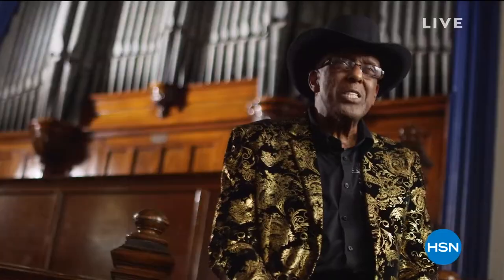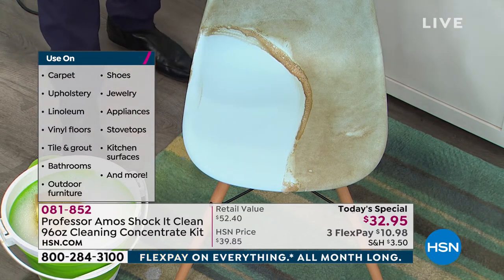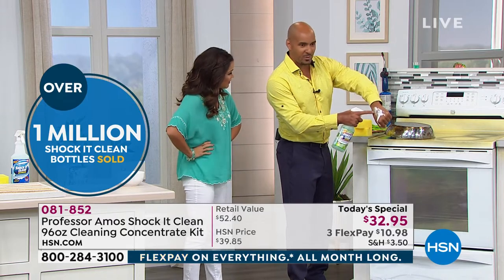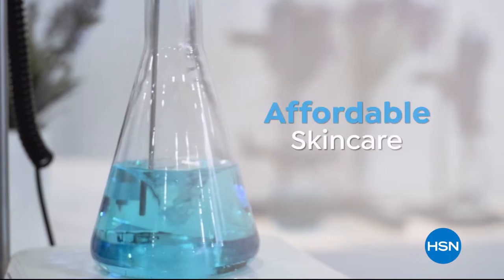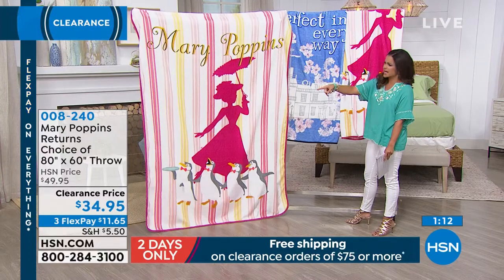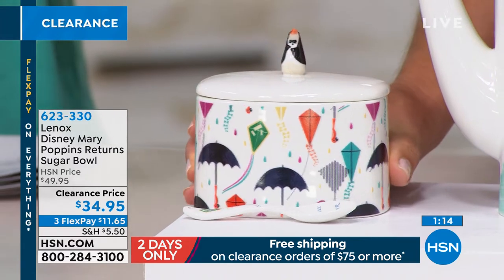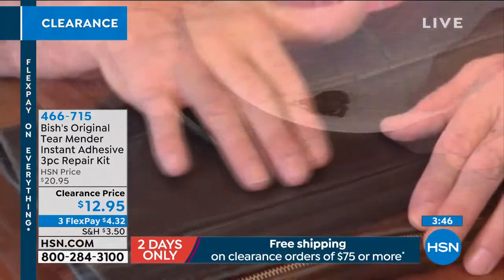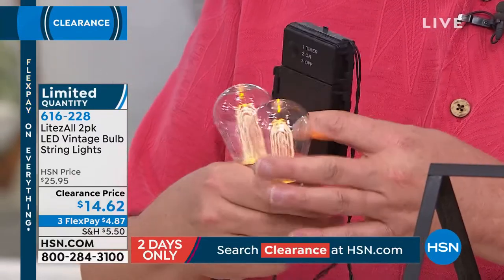HSN | Home Clearance 06.17.2019 - 12 PM